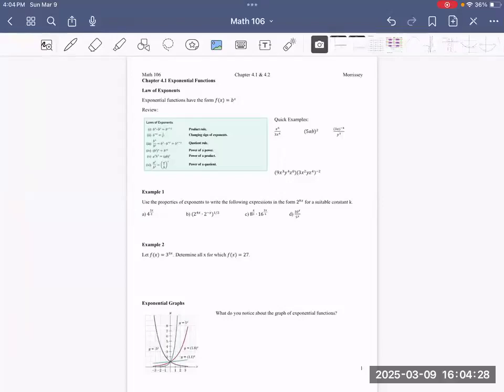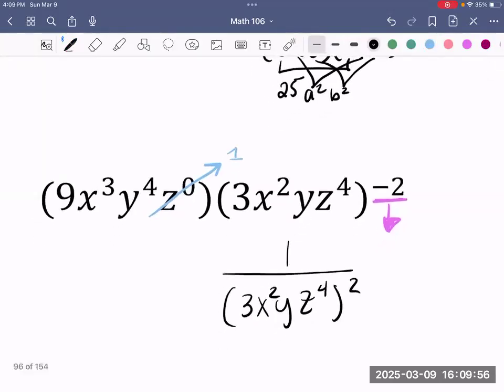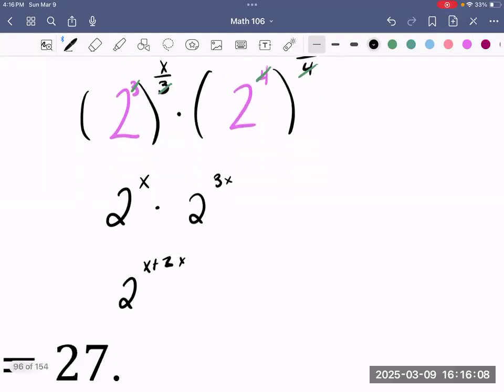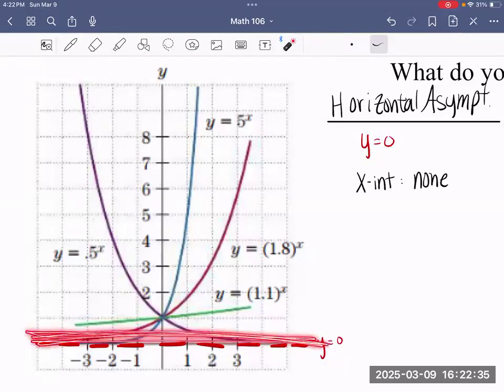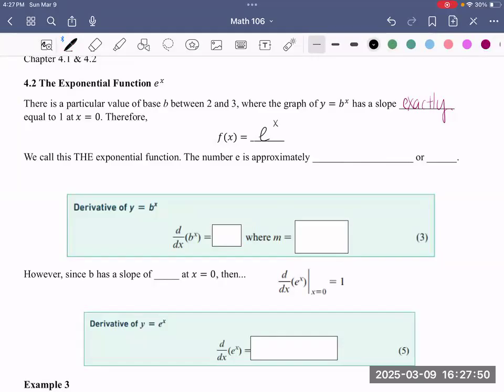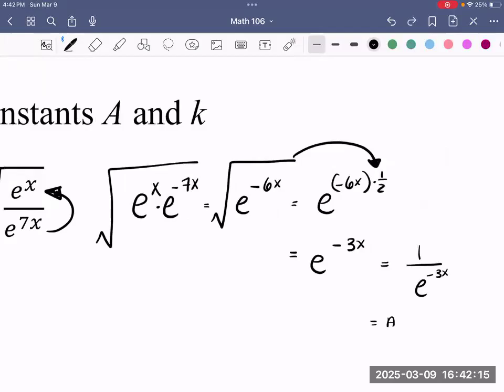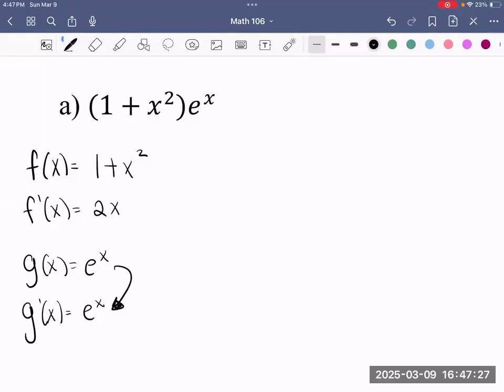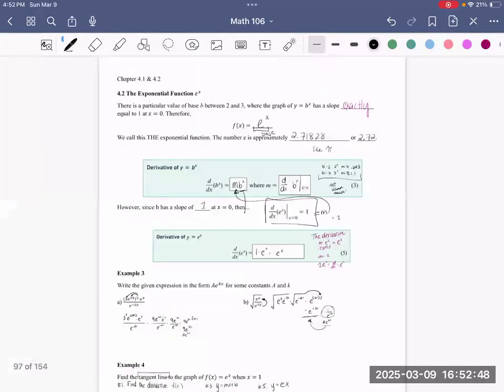Math 106 Chapter 4.1/4.2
In this section, we discuss exponential functions and the numerical value of e. We then learn how to derive a basic form of exponential functions.